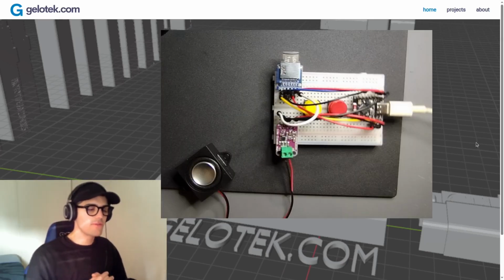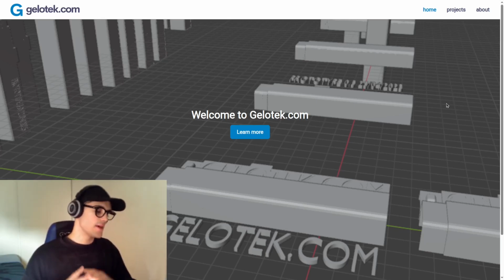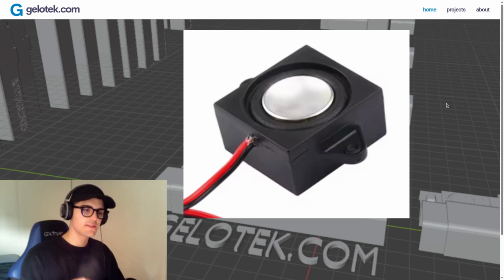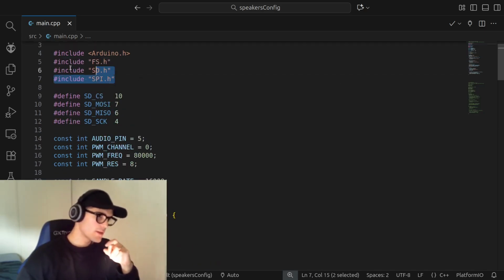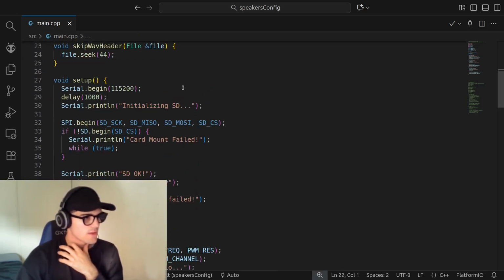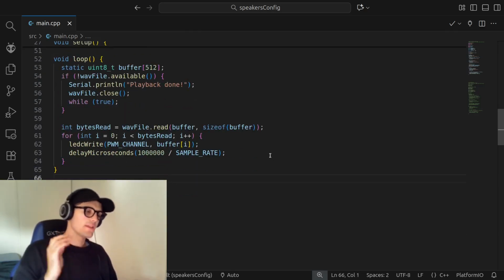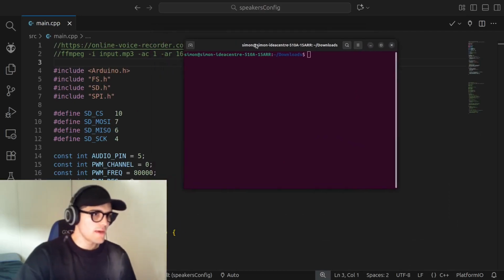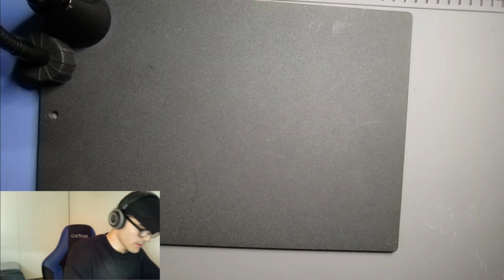ESP32 Audio Setup with PAM8302 + Speaker + SPI SD Module - Anki in Hardware 4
In this video, I set up the audio system for my ESP32 flashcard project, connecting the PAM8302 amplifier, speaker, and SD slot.

Chapters:
00:00 Intro
00:14 Project Recap
00:35 Modules Overview
02:08 Firmware Overview
03:52 Demo
05:38 Outro